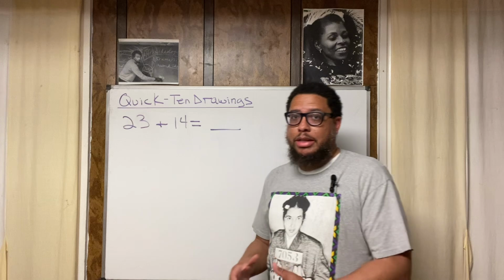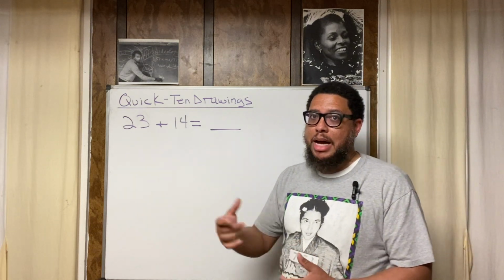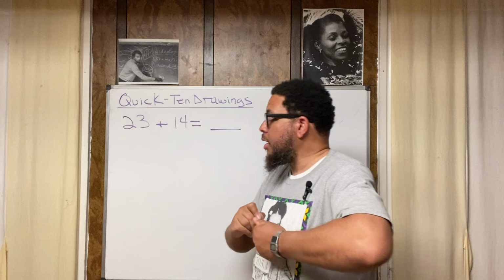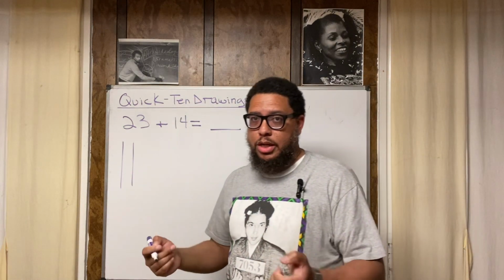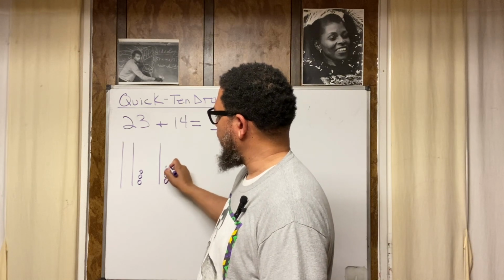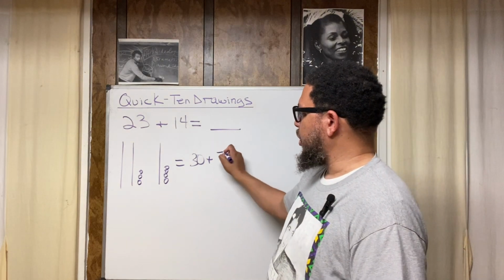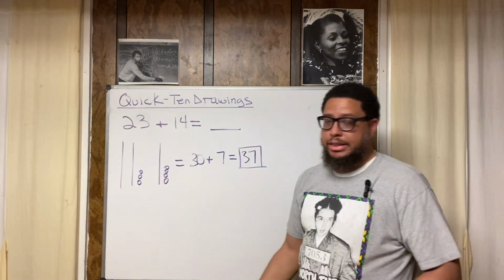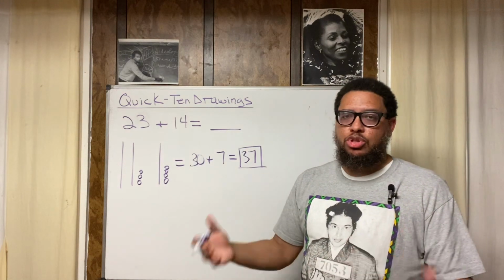Adding 2-Digit Numbers Using Quick-Ten Drawings‼️🏧🔢😎🤓➕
Professor Parker shows how to use Quick-Ten Drawings to add 23 and 14.